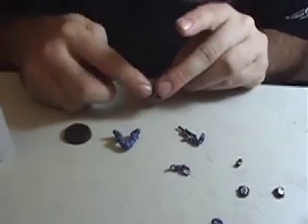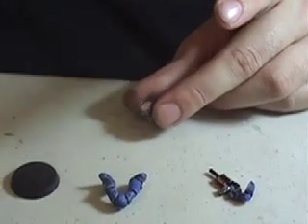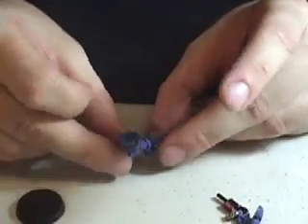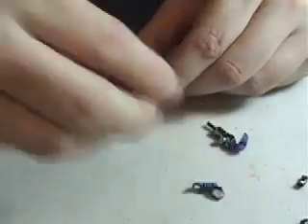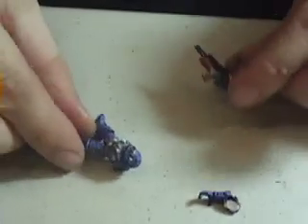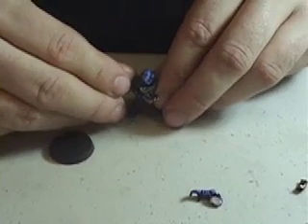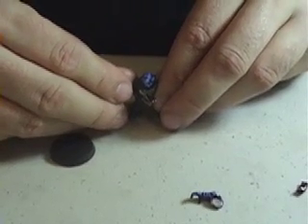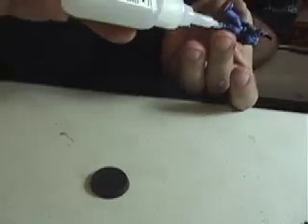Assembly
Putting the finishing touches on the minis